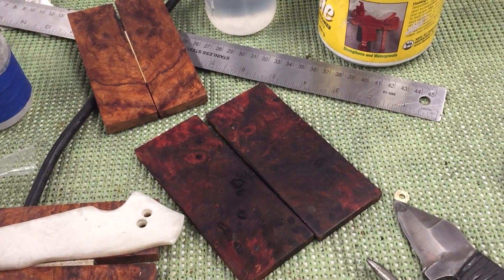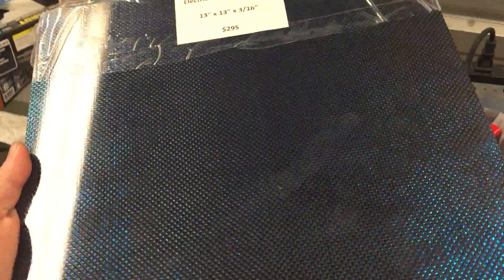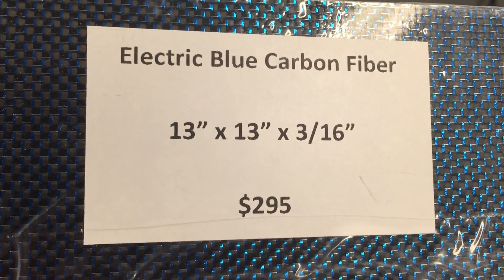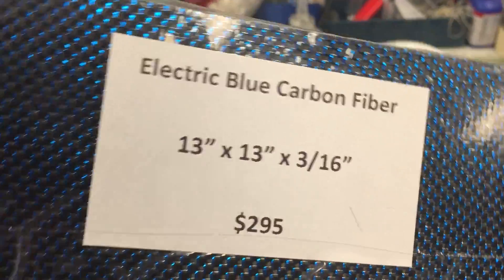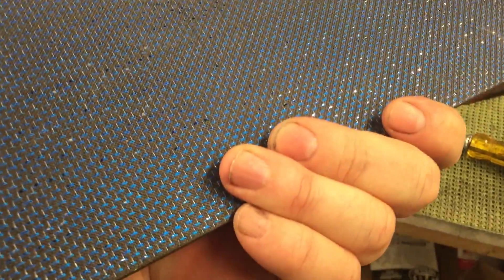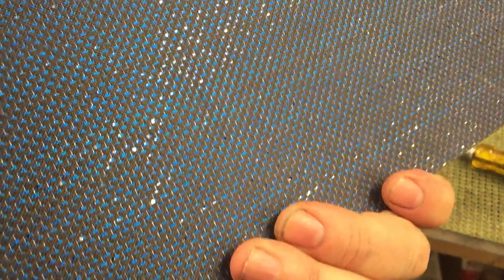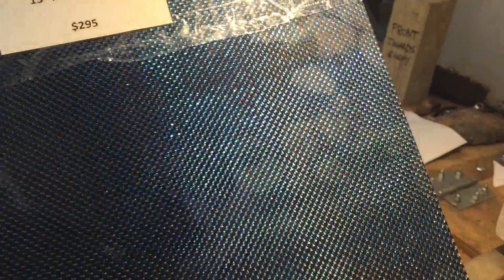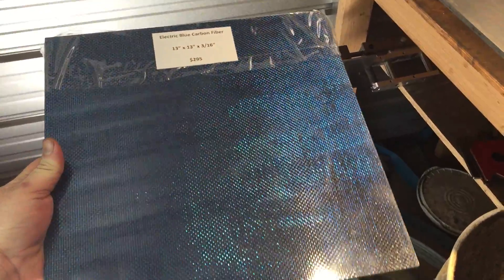Some new carbon fiber knife handle material!